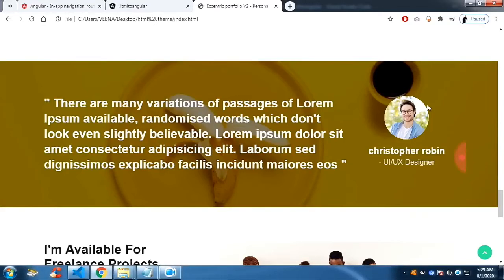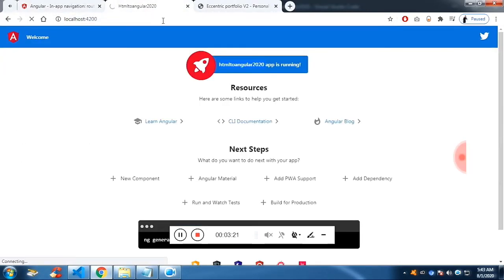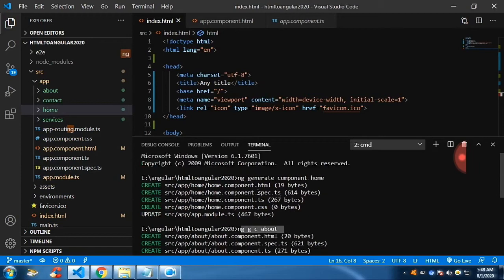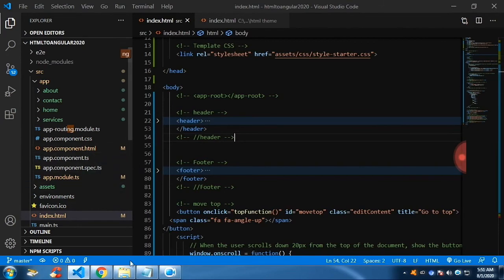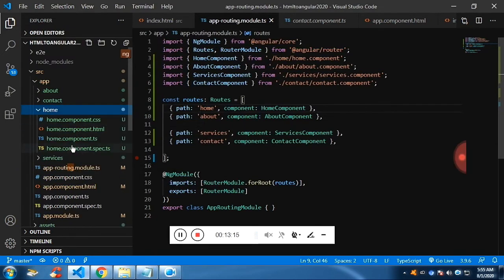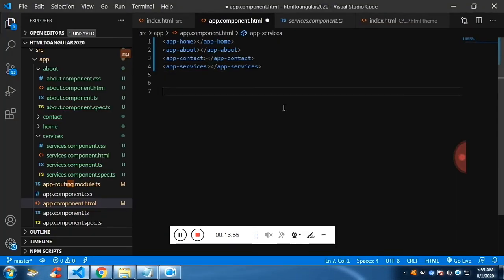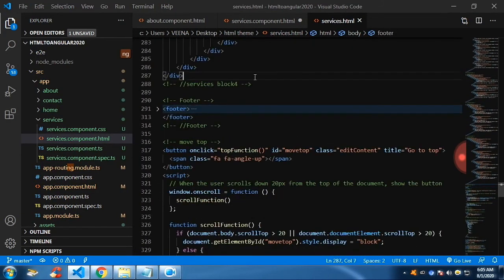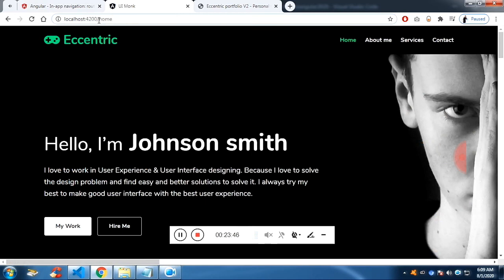How to Convert HTML to Angular 10 Framework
Steps to create:
1. create components for every page home,about,services,contact
2. modify routing file
3. copy all assets (css,js,images)
4. paste hardcode values in index.html and check
6. only have header and footer in index.html
7. paste the files according to filename on components